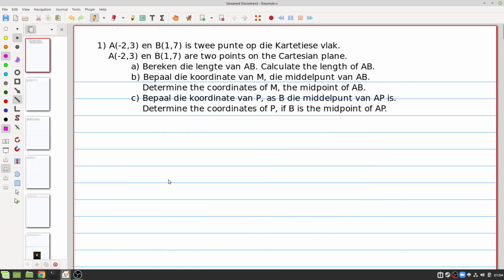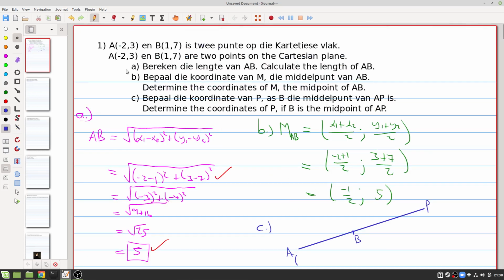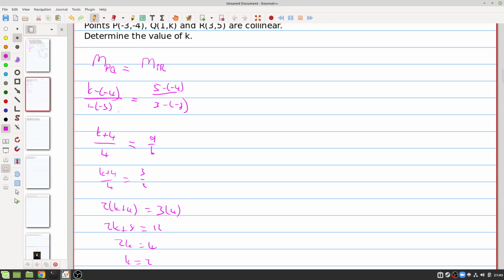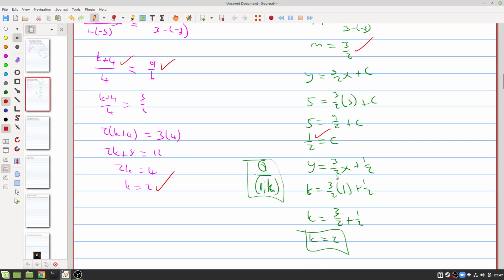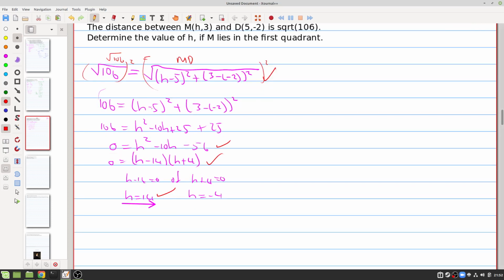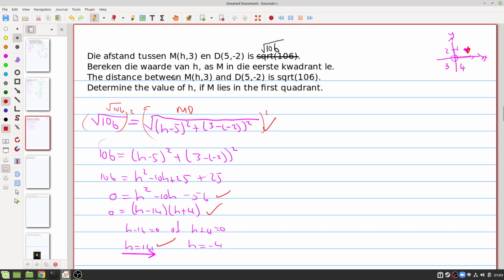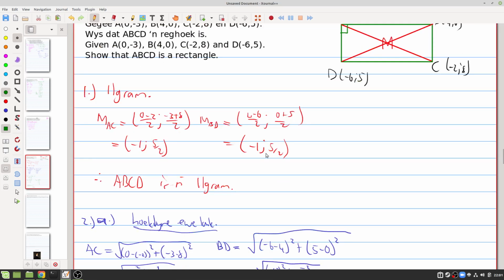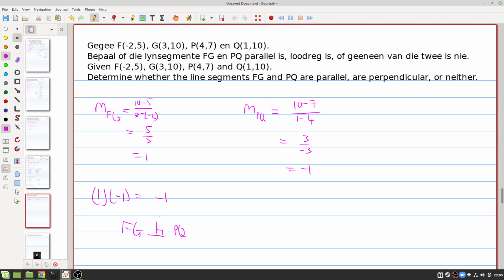Klastoets Memo - Hoofstuk 6 (Analitiese Meetkunde)